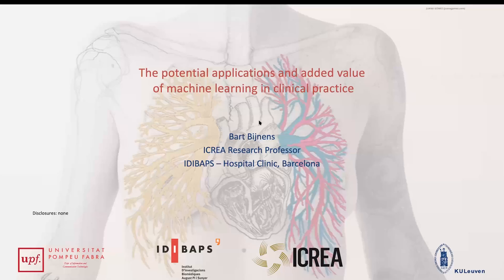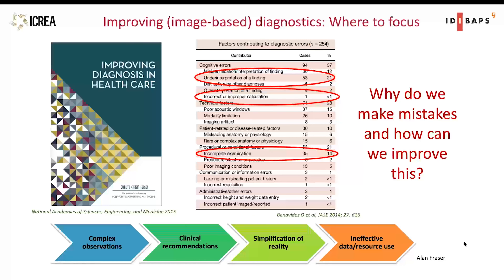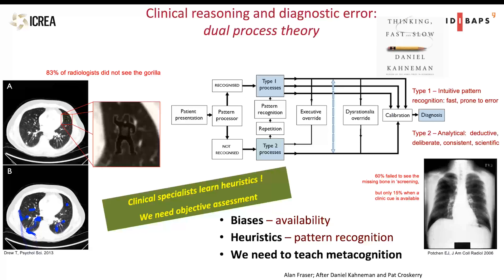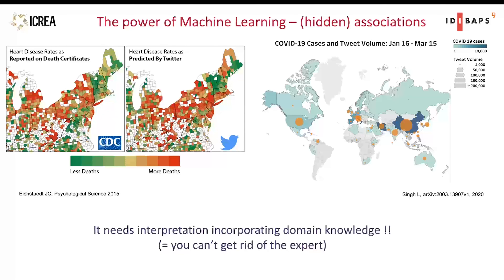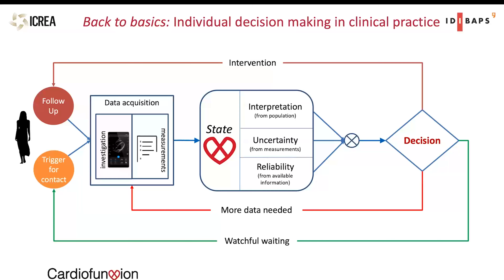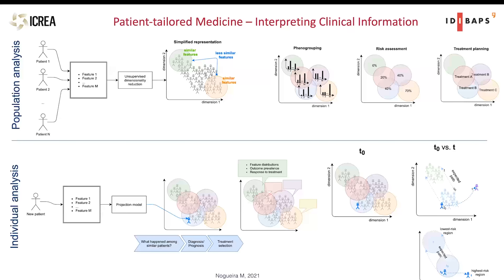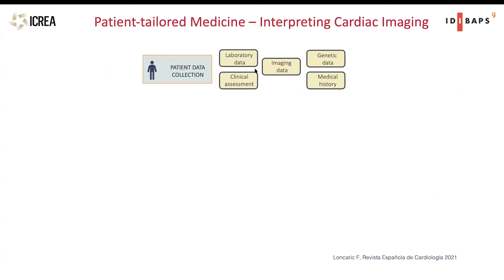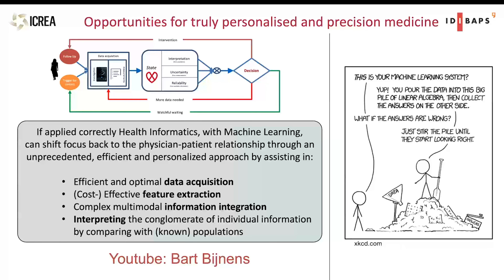The potential applications and added value of machine learning in clinical practice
Lecture given at ICGHI 2021 (11/11/2021)